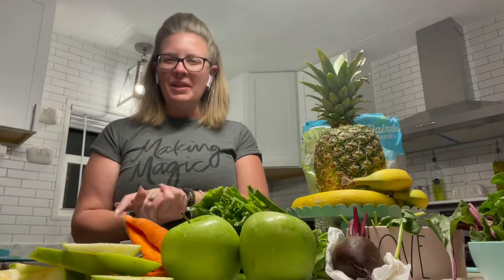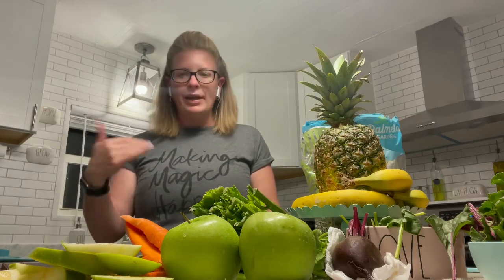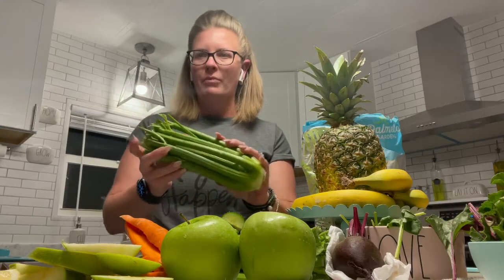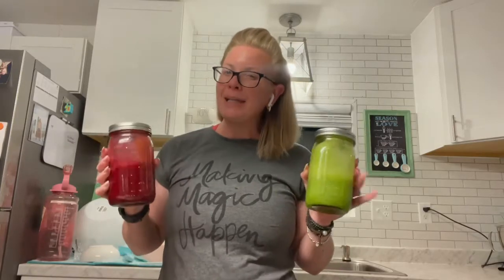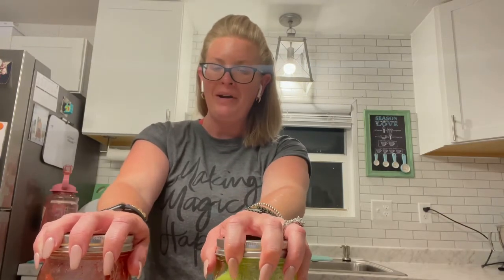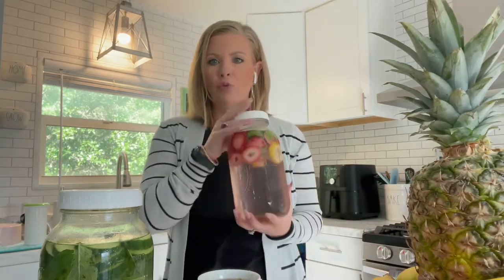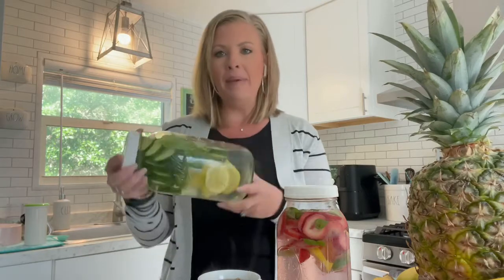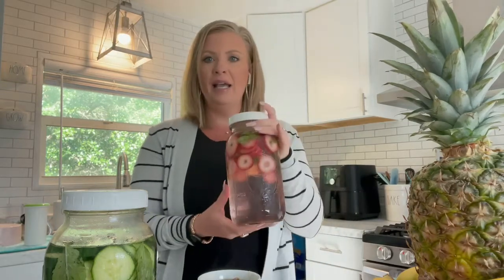One Day Juice Cleanse from Ashley Lillis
I had been feeling super blah and every time I ate my stomach was hurting.  I did not have time to do a full juice cleanse but I found this awesome on a blog post! Check it down below- definitely  was worth doing!

Ashley Lillis blog post for One Day Juice Cleanse